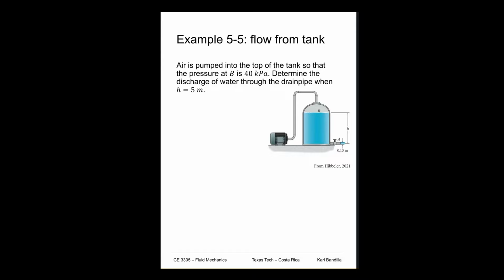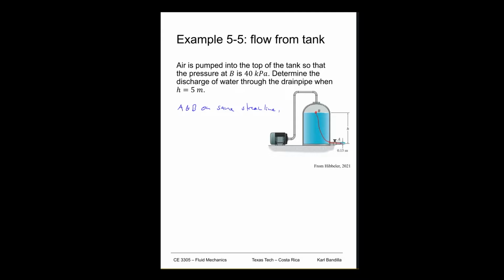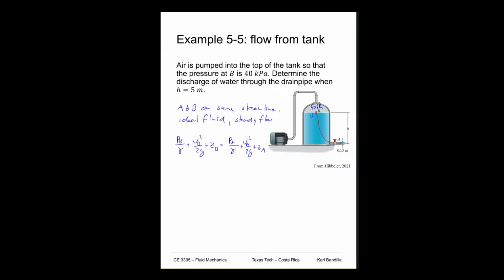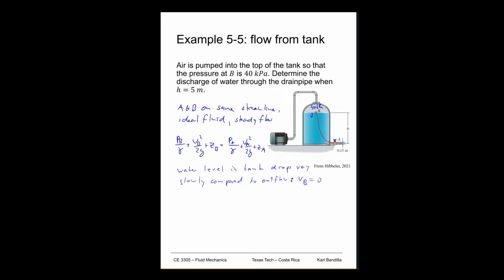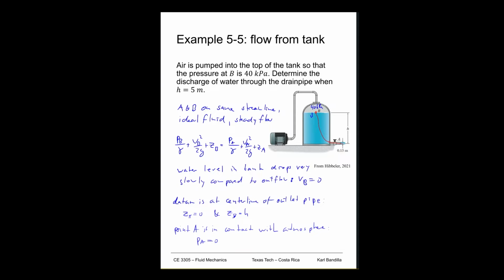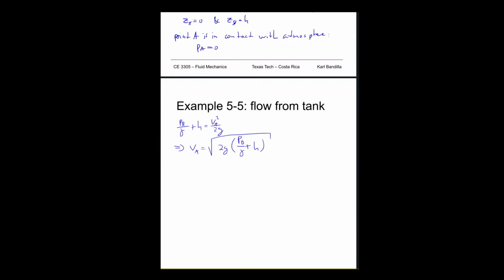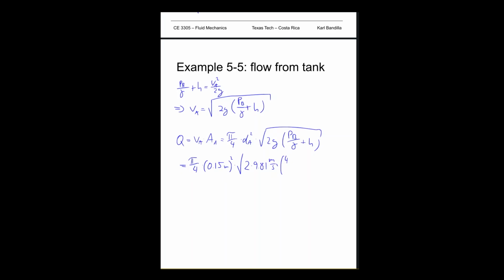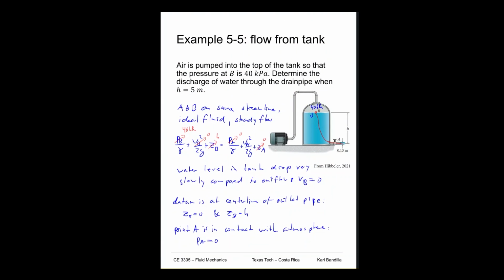Fluid Mechanics - flow from tank - Example 5-5